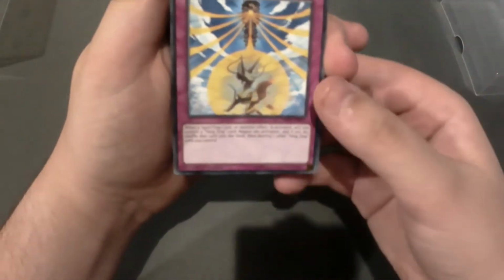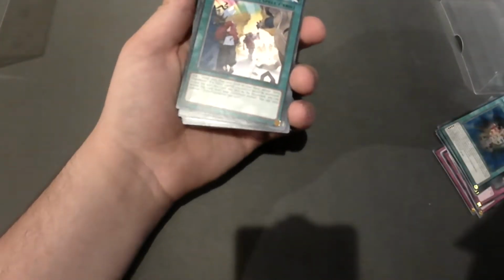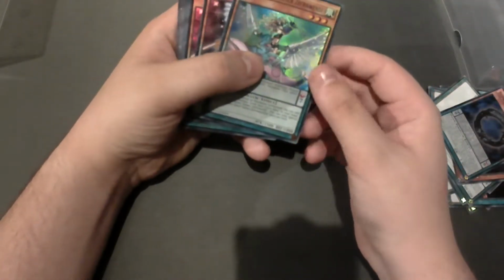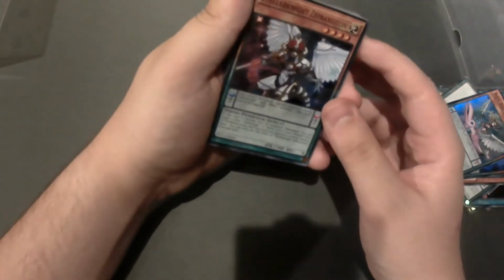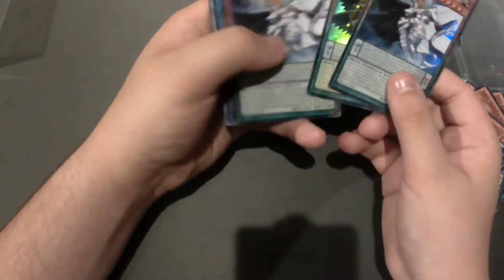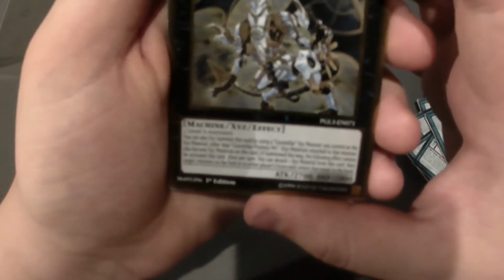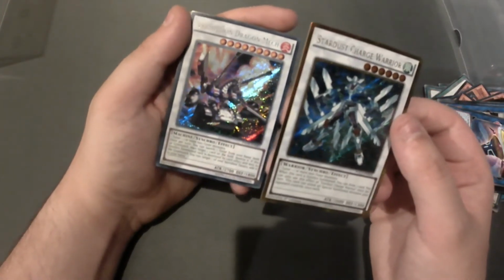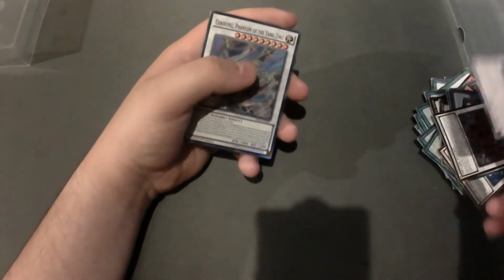A First Look At Zefra (AN AWESOME DECK)